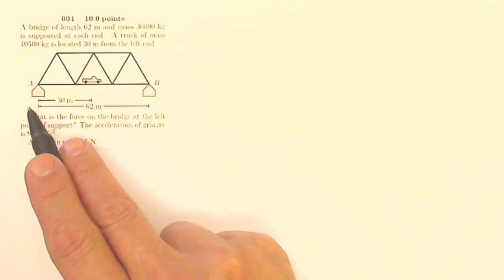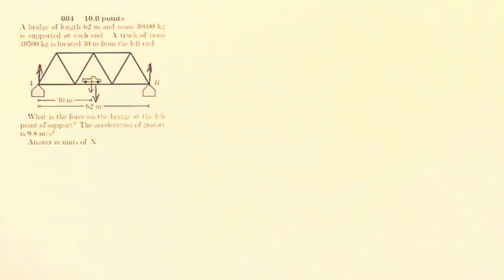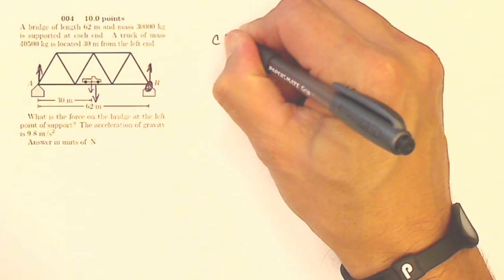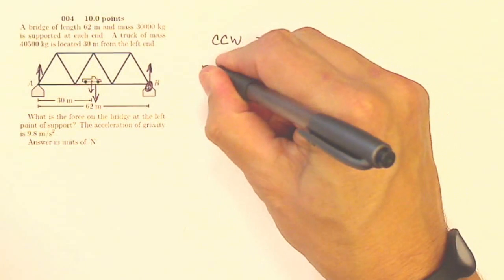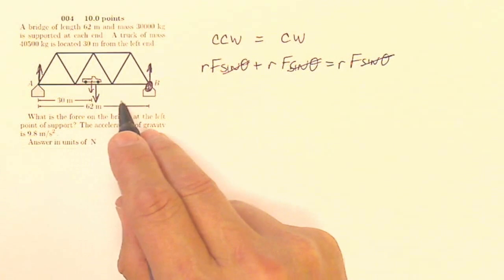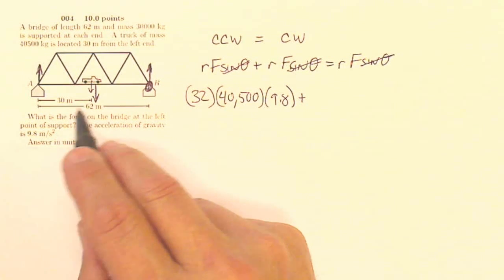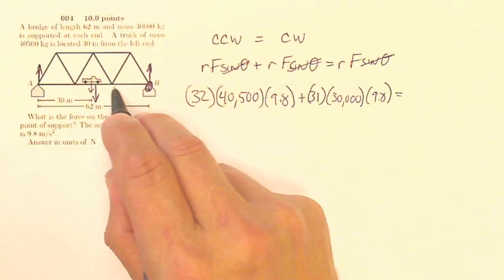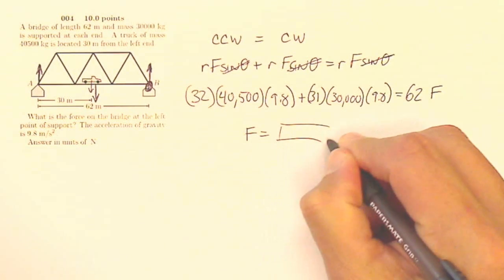AP HW 04.3 Q 04